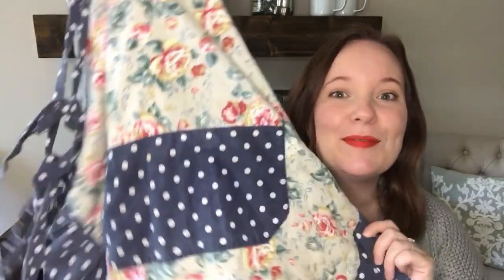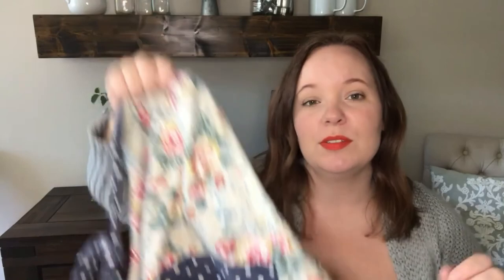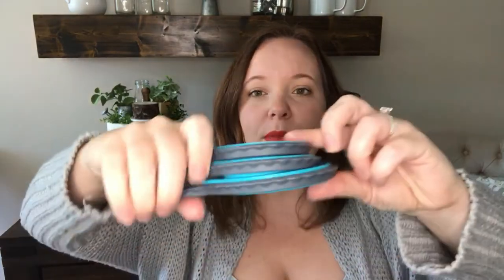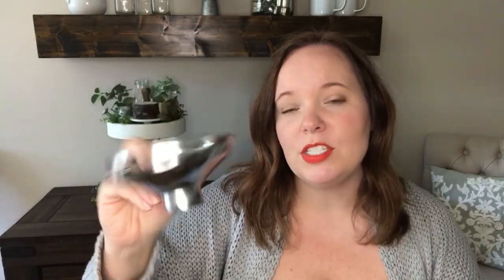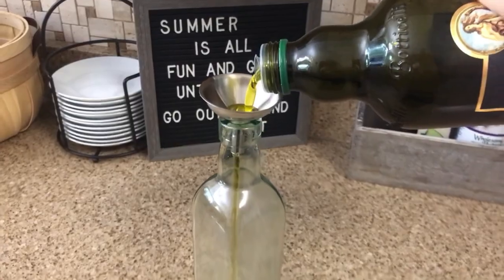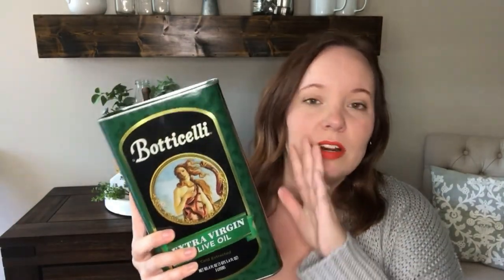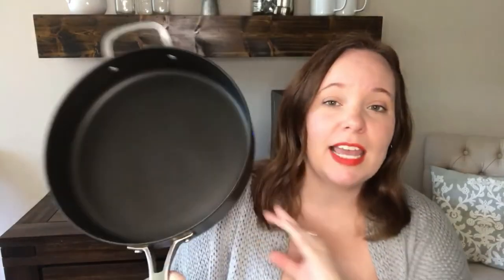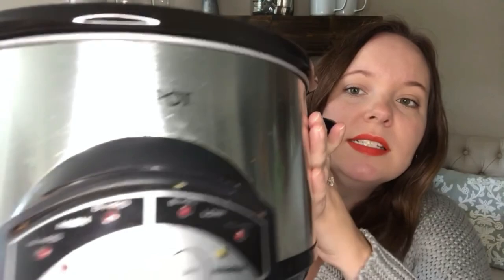MY FAVORITE MEAL PREPPING TOOLS // prep work ~ cooking ~ food storage ~ clean up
Anyone who follows me on Instagram knows that meal planning and meal prepping is a huge part of my frugal living protocol and something that saves my husband and me THOUSANDS of dollars each and every year.
Today, I'm showing you ALL of my favorite cooking tools, gadgets, and more that I use every single week (if not, day)! I'll be breaking the video down into 4 main categories: favorite meal PREPPING tools, favorite COOKING tools, favorite STORAGE containers, and favorite CLEAN UP items.
Let me know if your favorite tool is missing from this list!

PRODUCT LINKS (in order of their appearance in the video)
THANK YOU if you use one of my links, as that is a great and FREE way you can support this channel to ensure I can keep making videos for you.***
cutting board
Wusthof classic hollow edge Santoku knife
nesting measuring spoons
collapsible measuring cups
kitchen tongs
prep bowls
wide mouth funnel
set of 3 narrow (liquid) funnels
silicone oven mitt
oil/vinegar container
2 qt saucepan
saute pan w. lid
6qt dutch oven (white is currently out but many more color options)
crockpot (I don't think our exact one is made anymore. this one is very close, just slightly bigger)
Pyrex set
leakproof glass storage set
Dyson V8 Absolute Cord-Free Stick Vacuum
(cake) 'bench' scraper
drying rack
basic drying mat

ALL of my meal prepping favorites (including ones not mentioned in this video)

THIS VIDEO'S LOOK:
Long-wear lipstick
tufted accent chairs
coffee & tea maker

MY EQUIPMENT:
tripod w/ ring light

shot on an iPhone 7

ECO-FRIENDLY WATER DELIVERY SERVICE
***use link to get up to $50 off & FREE DELIVERY***

IBOTTA - FAVORITE GROCERY (& more) CASHBACK APP
***use code ojkpadn for a $20 bonus - new customers only***

RAKUTEN - FAVORITE CASHBACK SERVICE FOR ONLINE SHOPPING

SEAMLESS - THE BEST FOOD DELIVERY SERVICE!!!
***use my link to get $12 off your first order!***

MY YOUTUBE x CORONAVIRUS PLEDGE TO GIVE BACK:
I'm pledging to donate 50% of everything I make from my YouTube channel through the end of this year (2020) to a charity that will help those children & families who have been most financially impacted by the coronavirus. BUT...I need your help! My YouTube video is NOT monetized yet, as I need to reach 1,000 subscribers and 4,000 watch hours so I am calling on you to SUBSCRIBE, SHARE my videos, LIKE my videos and to COMMENT on them to help get the word out so we can help the most amount of people possible!